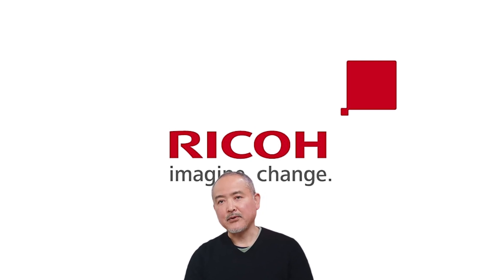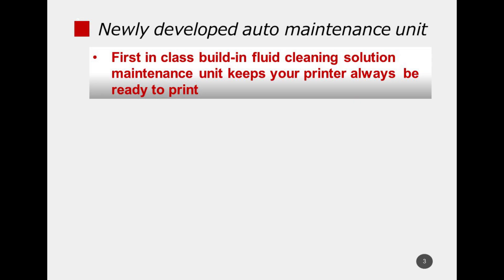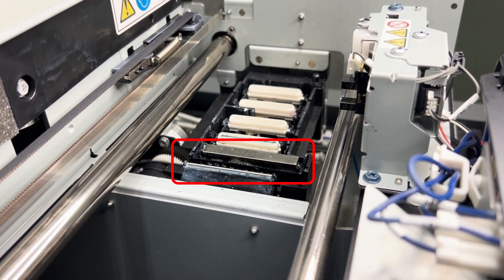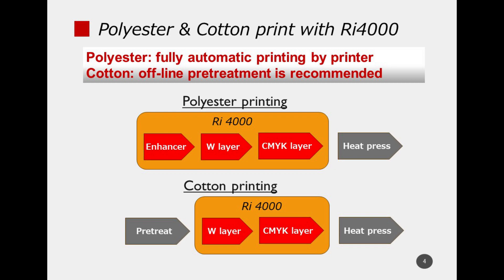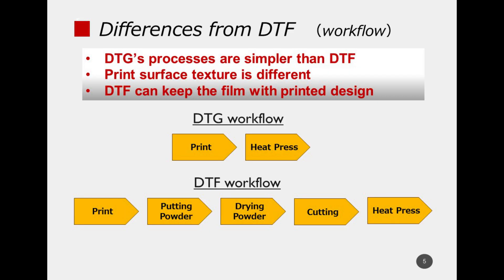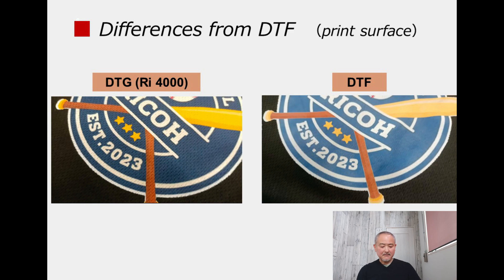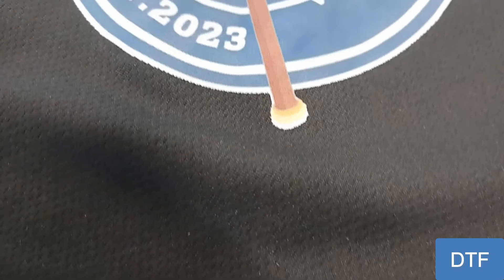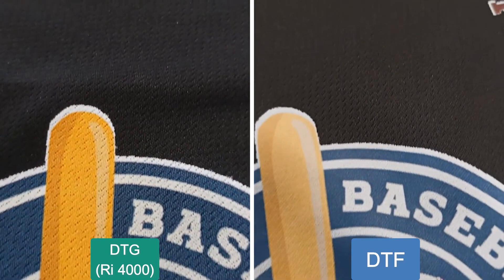RICOH Ri 4000 Prints On Cotton And DTF | Explained by GM Yasu Takashima | RICOH DTG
Welcome back to the second part of RICOH Ri 4000 with General Manager Yasu Takashima dives deeper into the technology of RICOH Ri 4000 and its capabilities on DTF and cotton. Forget limitations – experiment printing on 100% Polyester material T-shirts with automatic Enhancer (pretreatment) technologies.

00:00 Introduction
00:22 Newly developed auto maintenance unit
01:10 Print on Cotton with Off-line pretreatment process
01:37 Different workflow from DTF
02:07 Results comparisons
03:09 Conclusion

Welcome to the official RICOH DTG YouTube Channel. You'll find news about product launches, apparel printer tutorials, DTG & DTF tips, and other great content here. RICOH DTG is proud to have the best Technical Support team in the Garment Decoration Industry.